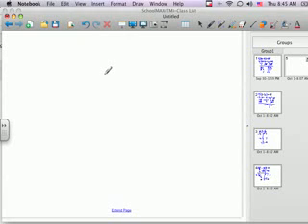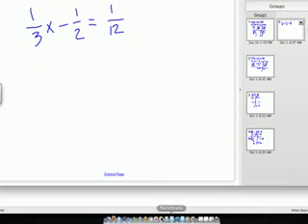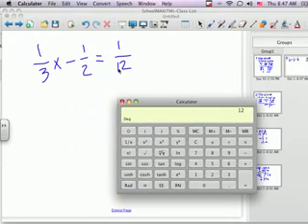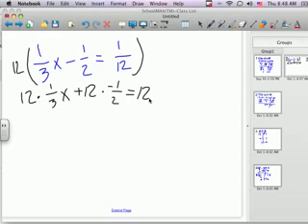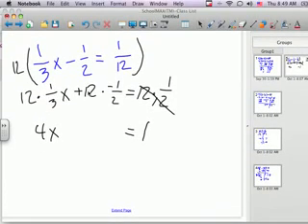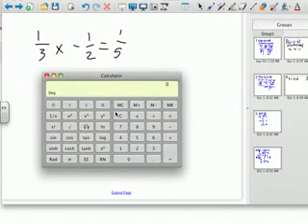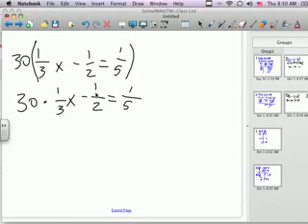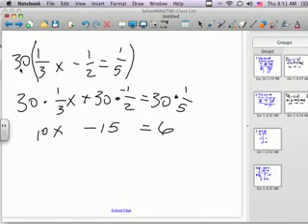using a calculator to distribute out fractions